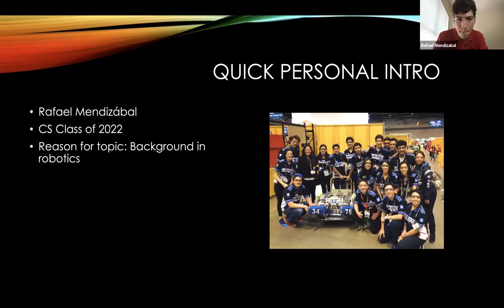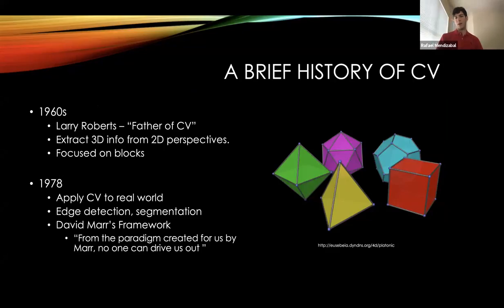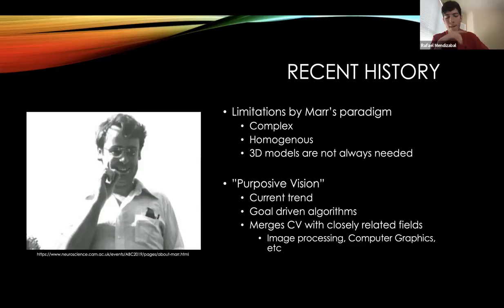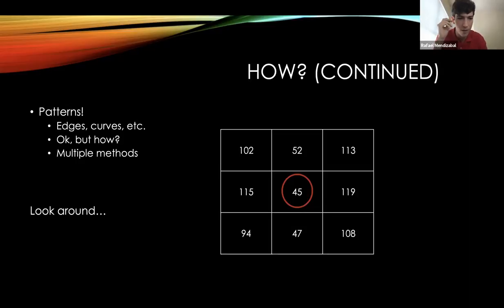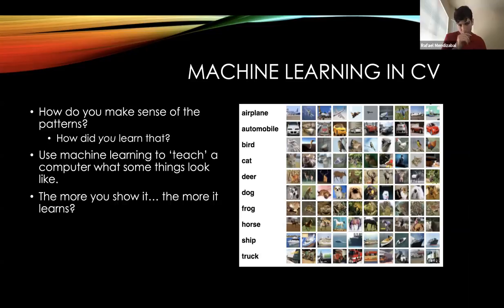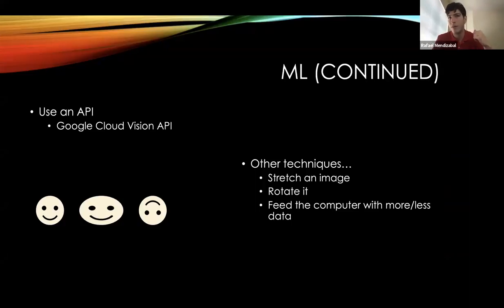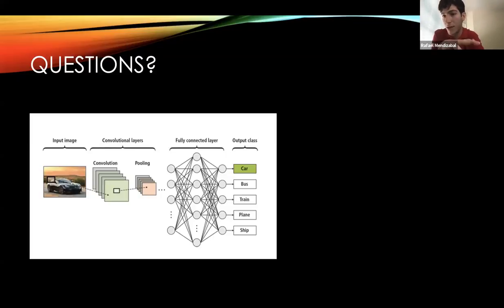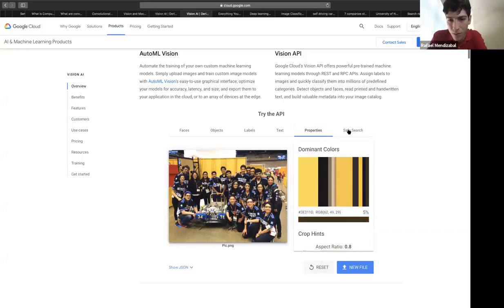Tech Talk Series: Rafa Presents Computer Vision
Charming developer Rafael Mendizabal introduces the team to computer vision and it's inevitable impact on the future - for better or for worse.